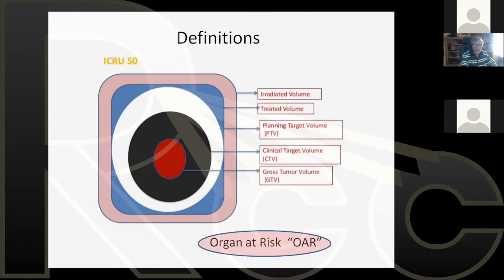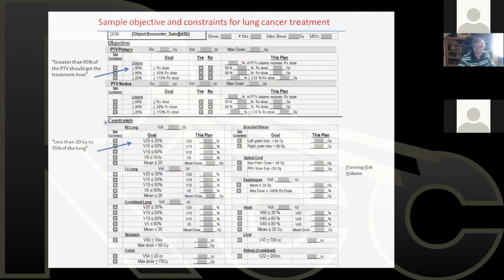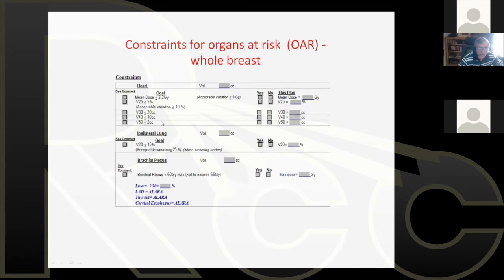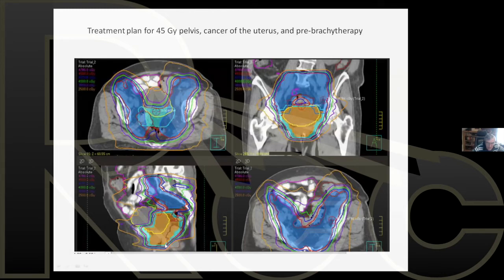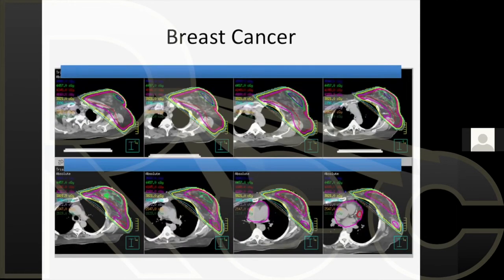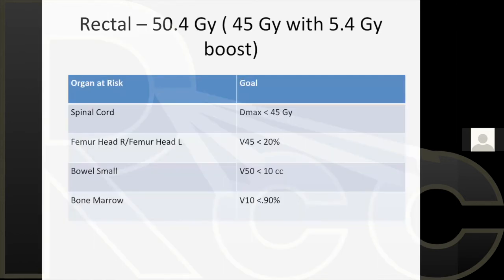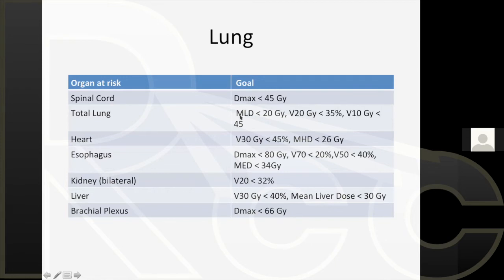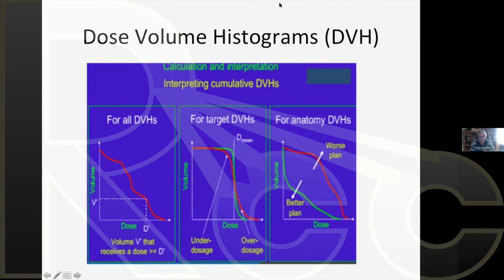2D to 3D EBRT | Session 16 | Evaluating normal tissue constraints and plans for treatment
Drs. Anuja Jhingran and Frank Ascoli discuss normal tissue constraints and plans for treatment in Session sixteen of Rayos Contra Cancer's 2D to 3D EBRT Curriculum.